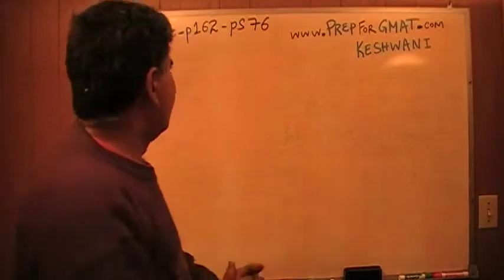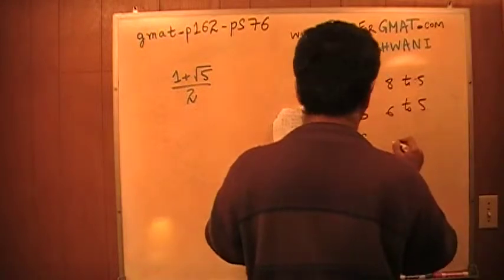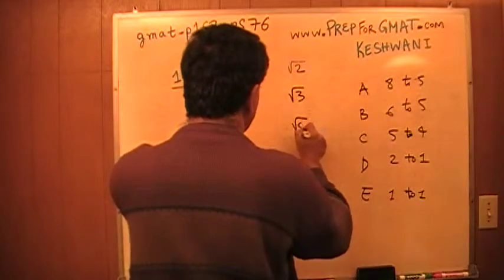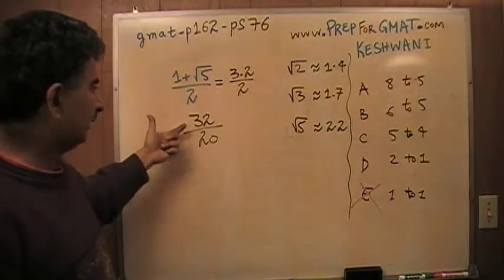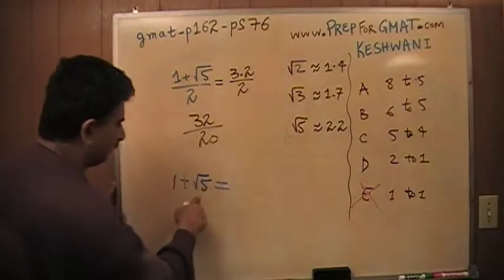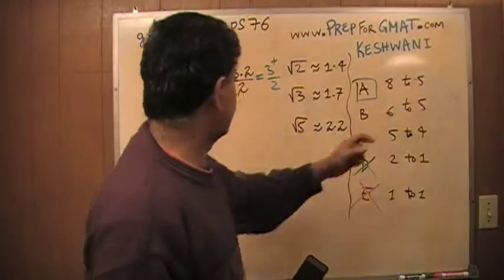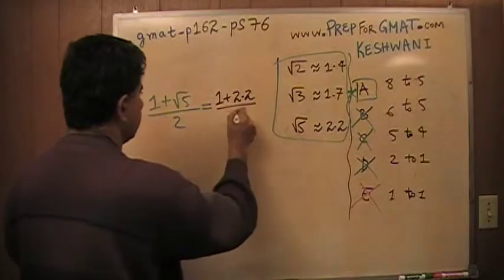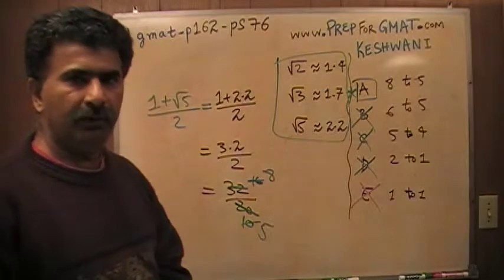GMAT Problem Solving 76 p162 Official Guide 11th Edition - KeshwaniPrep.com